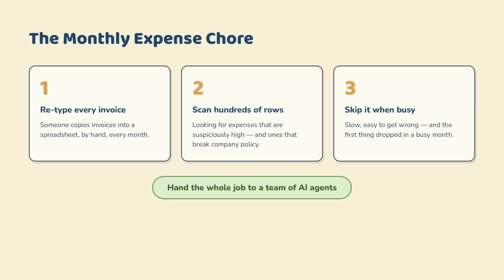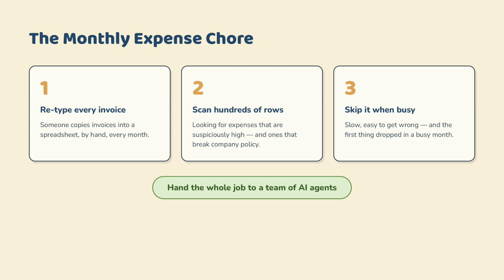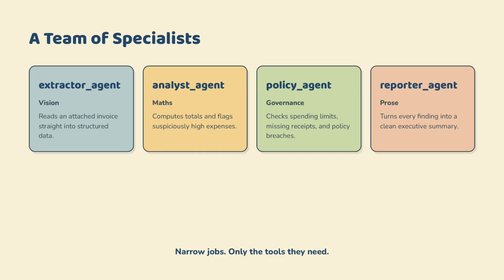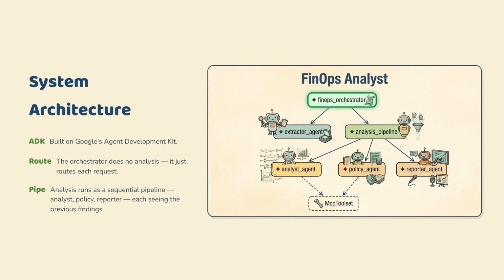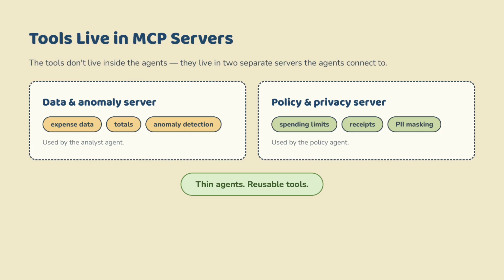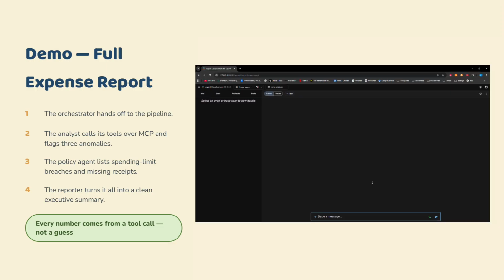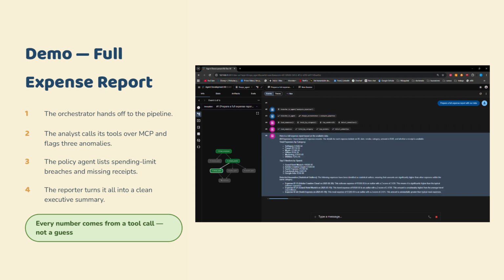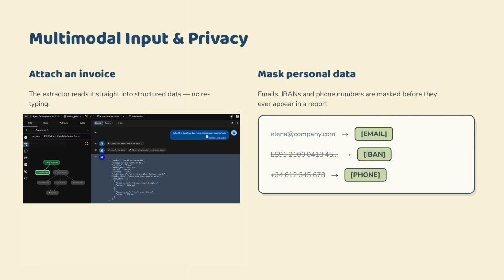FinOps Analyst: a blueprint for multi-agent systems with Google ADK and MCP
FinOps Analyst is a multi-agent system built with Google's Agent Development Kit (ADK) that audits a small business's expenses: it reads invoices, flags anomalies, enforces spending policy, masks personal data, and writes an executive report — autonomously, and at zero cost on the Gemini free tier.

This is my capstone for the AI Agents Intensive "vibe coding" course. But more than a finished product, I built it as a documented, reproducible blueprint: a step-by-step starting point for anyone who wants to go from a single agent to a working multi-agent system — a gift to my future self, and to anyone who arrives a little overwhelmed and just wants somewhere to start.

⏱️ Chapters
00:00 The problem: monthly expense admin
00:38 Why multiple agents
01:00 Architecture (ADK + MCP)
01:40 Live demo
02:30 How it was built (Antigravity)
02:45 A blueprint, not a moonshot

🧩 What it demonstrates
- Multi-agent system (Google ADK): an LlmAgent router over a Sequential pipeline of four specialist agents
- MCP servers: tools exposed over the Model Context Protocol, not hard-coded into the agents
- Security: spending-policy enforcement + local PII masking (emails, IBANs, phones) before any output
- Built by vibe coding in the Antigravity IDE, with every prompt preserved for reproducibility

🛠️ Stack
Python · Google ADK · Model Context Protocol (MCP) · Gemini (free tier) · Antigravity IDE
Runs entirely locally — no billing, no cloud deployment required.